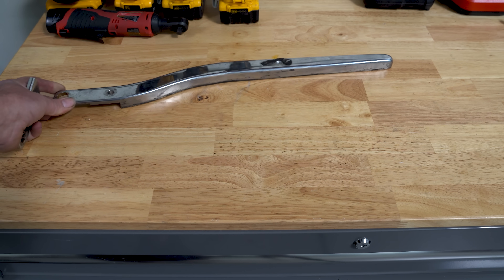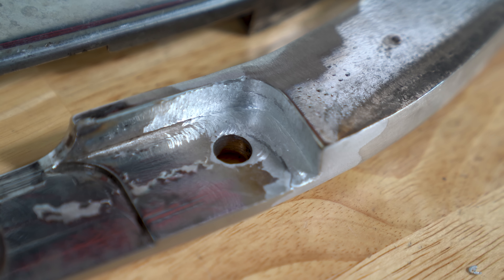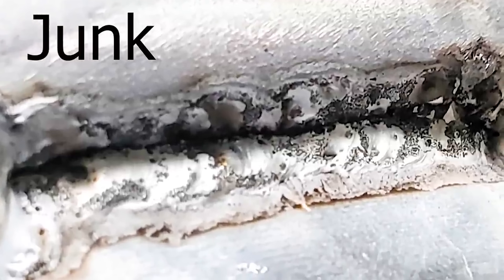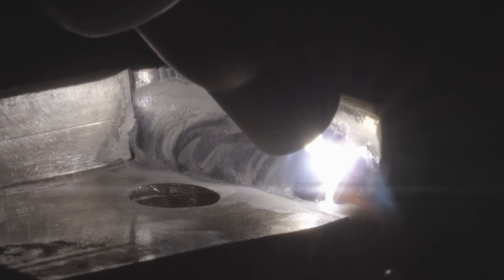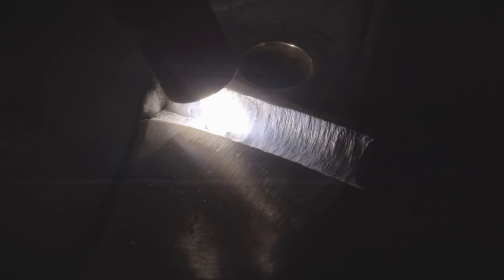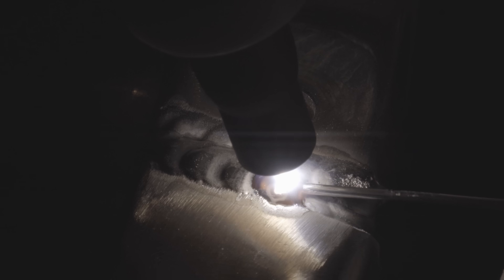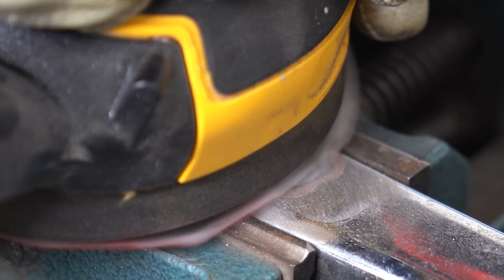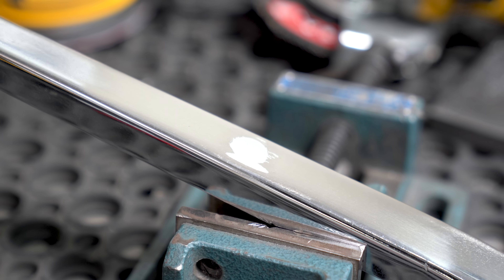Flawless Weld Repair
I'll never stop saying it - Weld repairs are some of the best things you can take on as an amateur or professional welder! There's always something that needs to be repaired which means you get to diversify as you practice AND get paid! This repair was a little tricky as there was a procedure to follow to get it just right.

Save 10% on practice metal and consumables with "TFS10" at checkout!